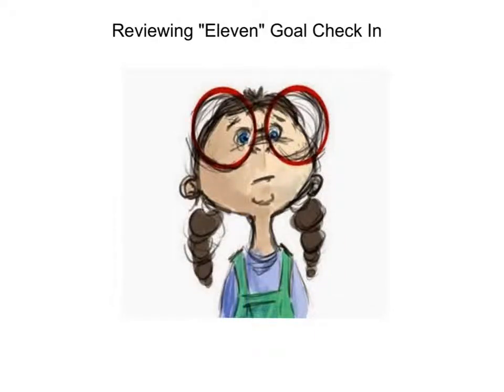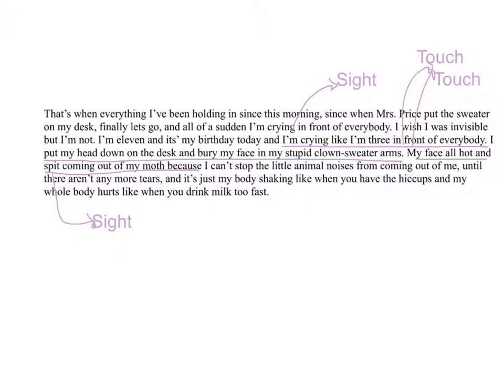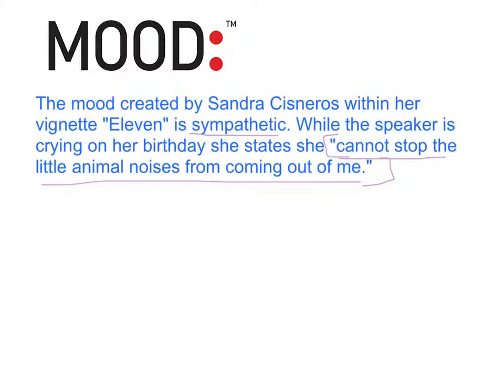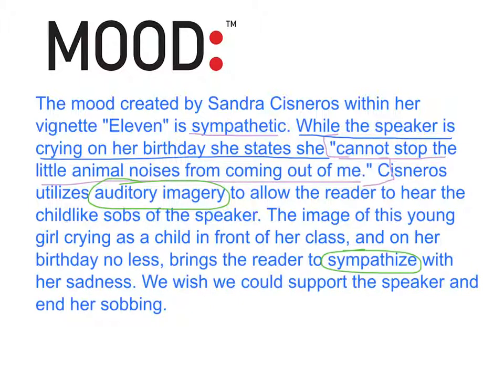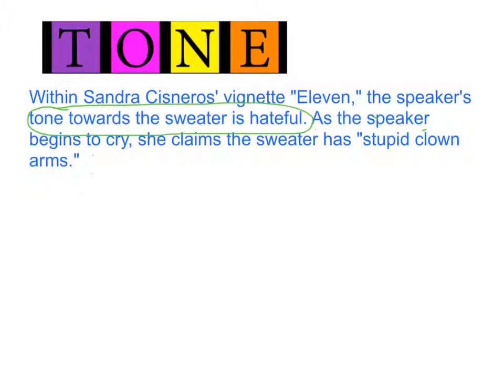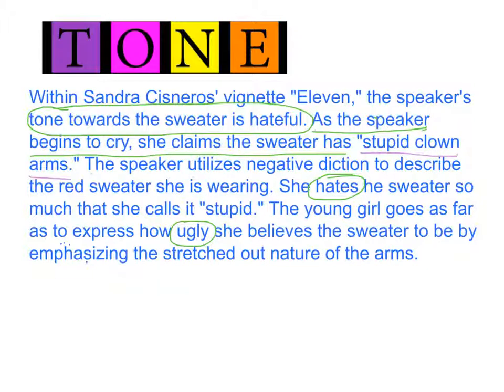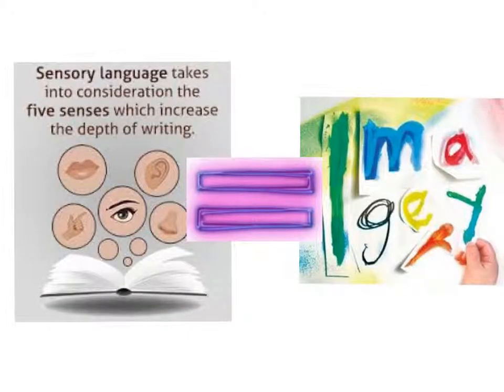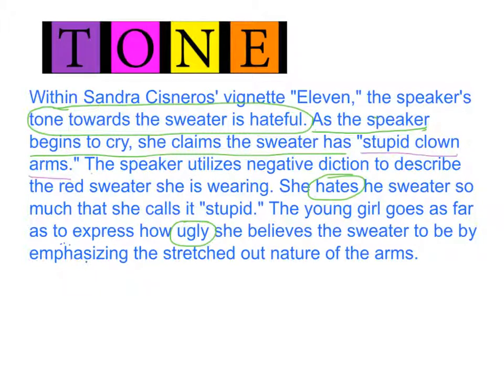"Eleven" Goal assessment review